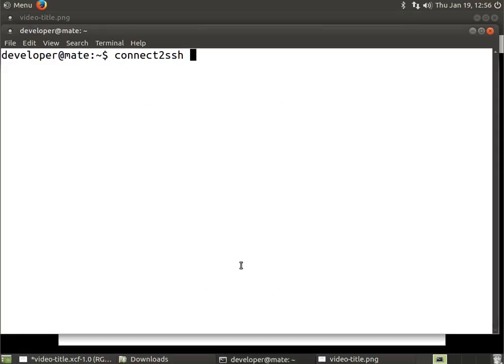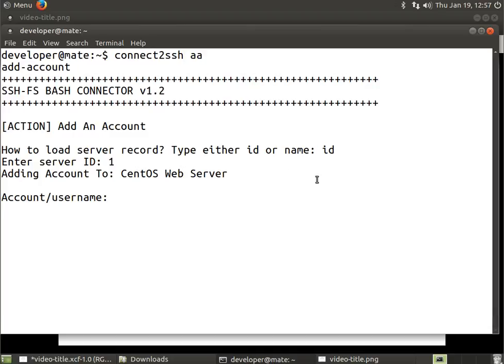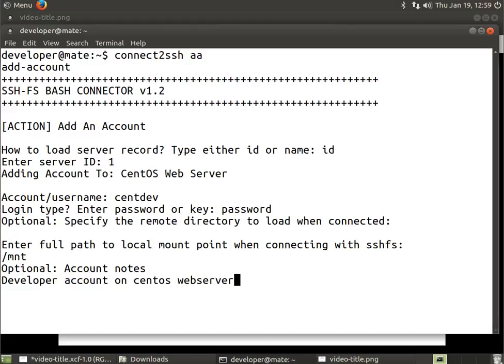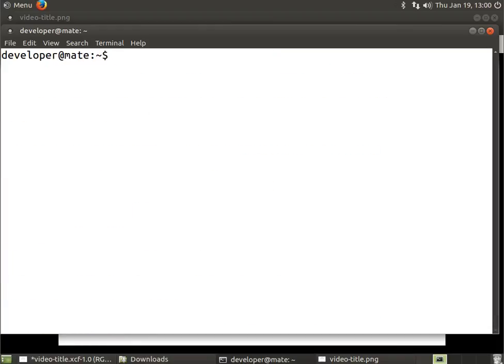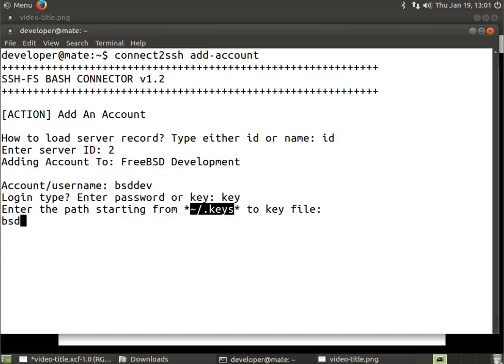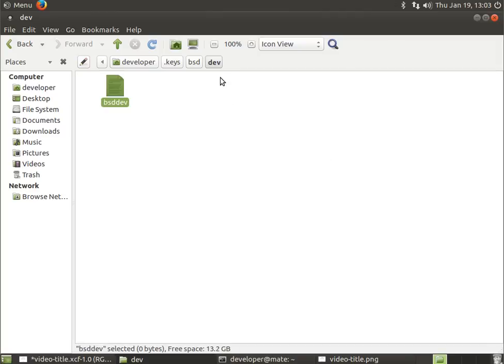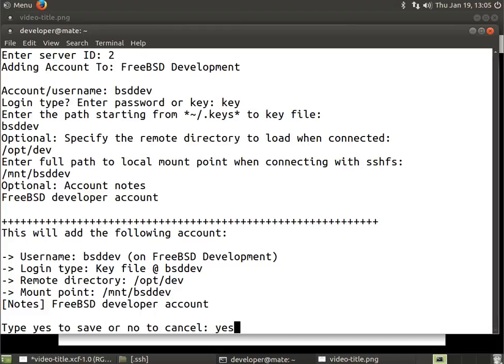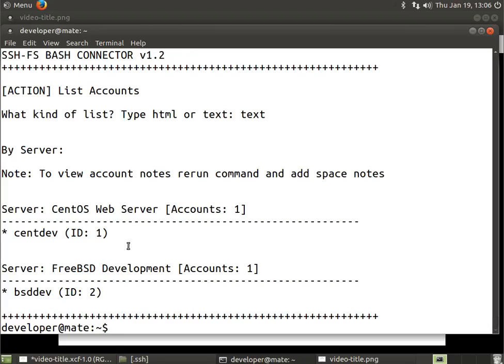Connect2SSH - Add An Account (Username)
Adding an account the Connect2SSH tool.